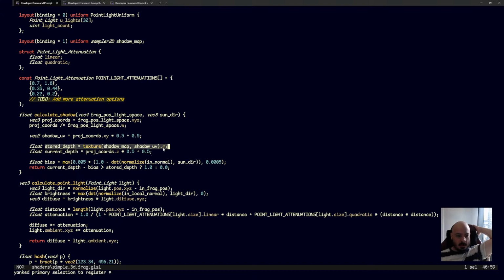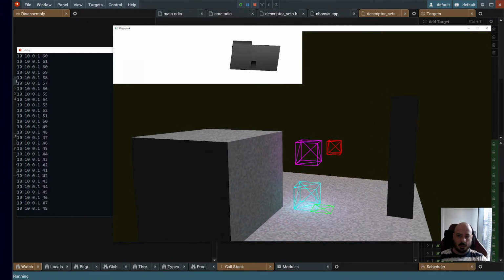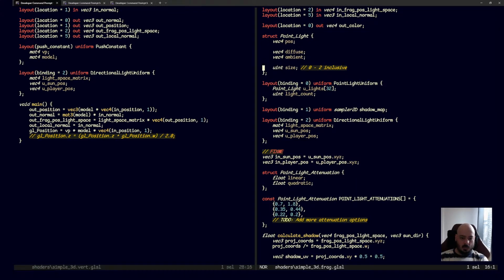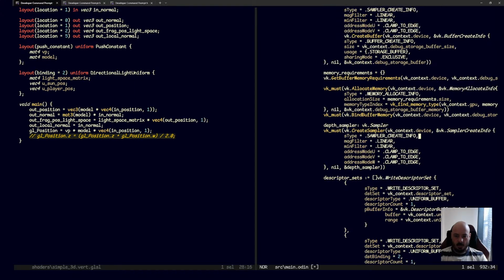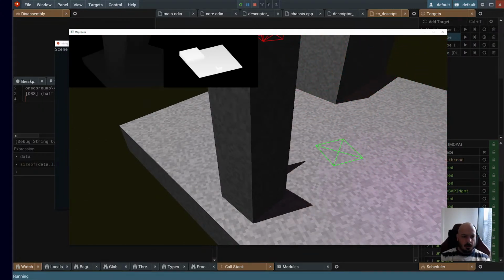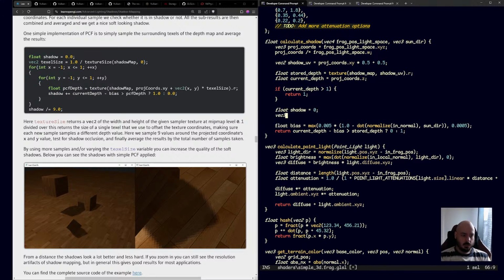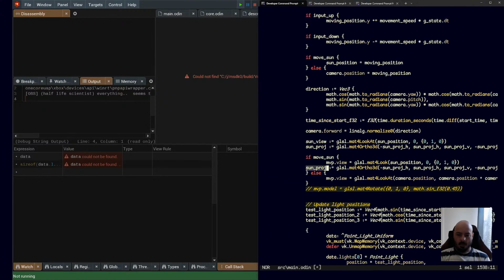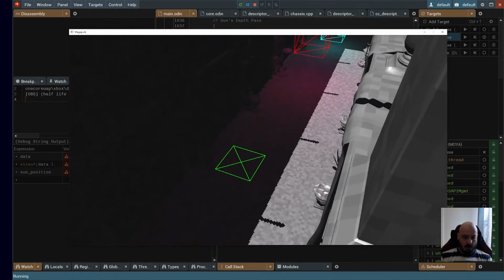Odin Vulkan Game Engine - Shadow Mapping